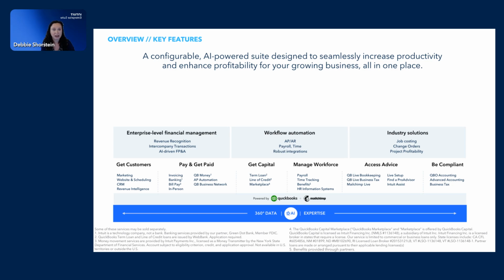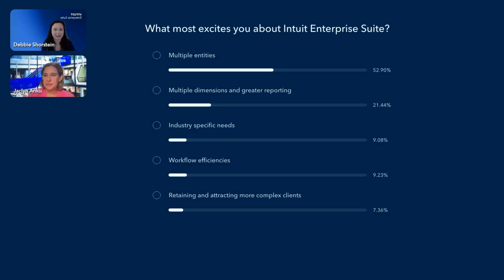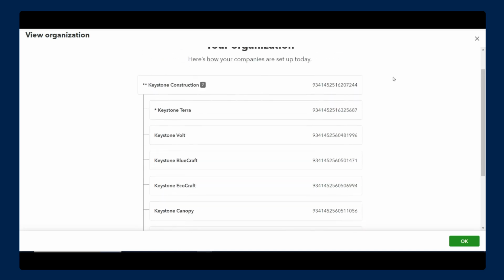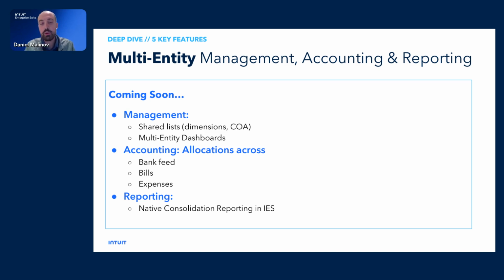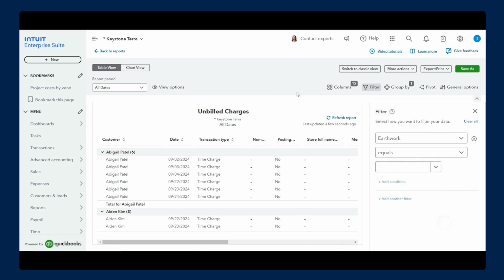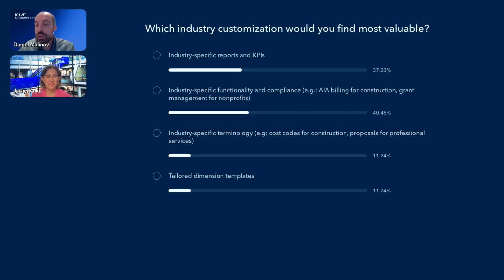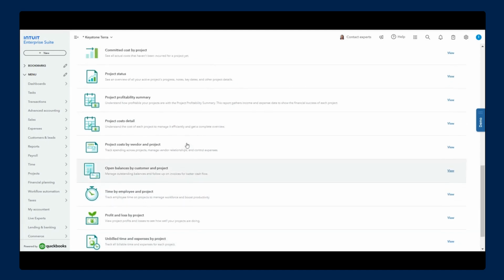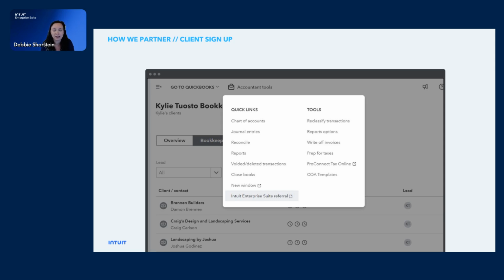Intuit Accountants Introduction to Intuit Enterprise Suite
Intuit Enterprise Suite is designed for businesses focused on growth, providing one scalable, integrated solution that decreases manual, repetitive tasks with streamlined processes, boosts productivity through powerful automation, and unlocks actionable insights for faster decision making. With the power of AI, Intuit Enterprise Suite enhances profitability end-to-end with a full set of core capabilities all in one place, and meets the needs of existing QuickBooks customers looking for more powerful functionality and will also include industry-specific customizations for construction, non-profit, service and project-based businesses.

In this Intuit Enterprise Suite training, join Intuit leaders for an overview of the platform. You’ll learn how to:

Identify the benefits of Intuit Enterprise Suite for complex clients
Manage multiple entities in one place
Deliver multi-dimensional reporting
Track industry-tailored project performance and profitability insights
Maintain finances through AI-powered insights and tools

[Chapters]
0:00 - Introduction
7:14 - IES Overview
24:26 - Product Deep Dive
1:25:00 - How do we partner?